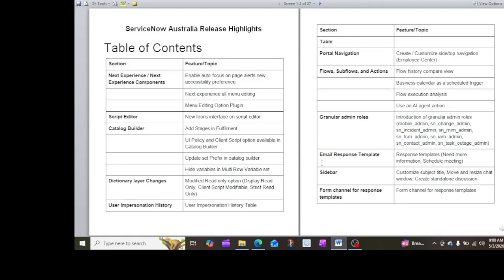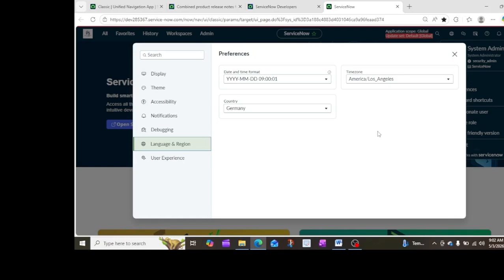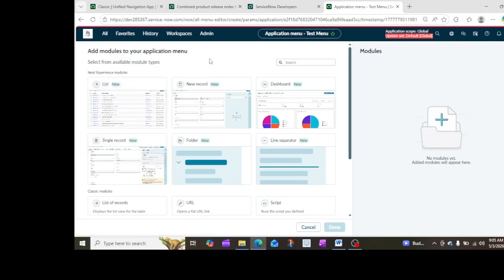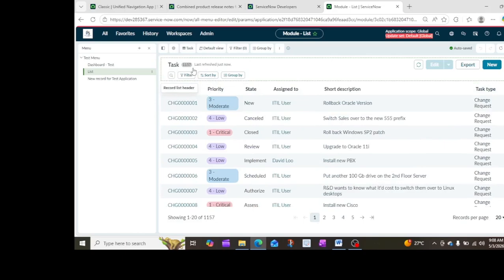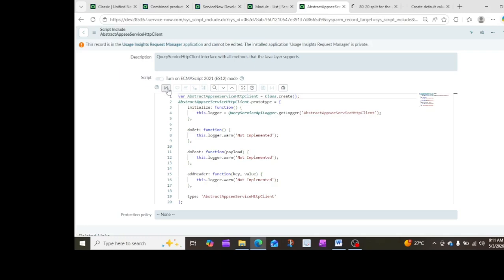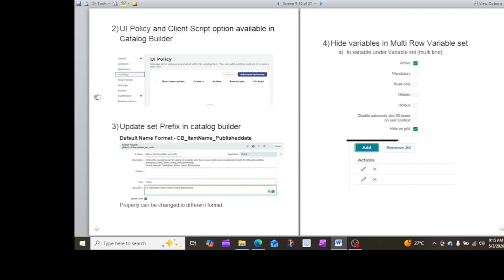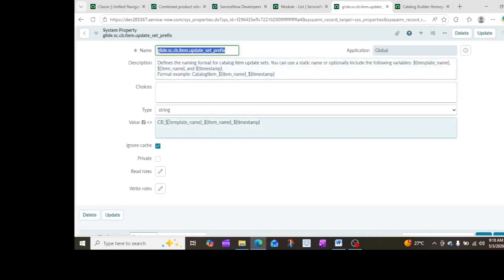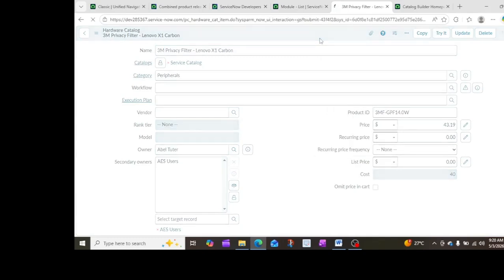ServiceNow Australia Release Feature Part1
Unlock the highlights of the ServiceNow Australia Release – Part 1!
In this session, we dive into three powerful features designed to enhance your workflow and developer experience:

Next Experience – A modern, intuitive interface for seamless navigation.
Script Editor – Smarter coding with improved usability and productivity tools.
Catalog Builder – Simplify catalog item creation with guided steps and automation.

Whether you’re an admin, developer, or architect, this walkthrough will help you understand how these updates can transform your ServiceNow journey.